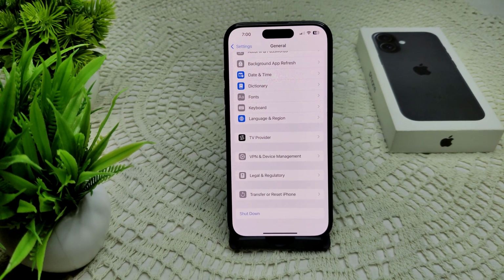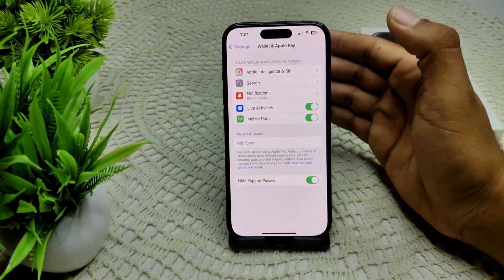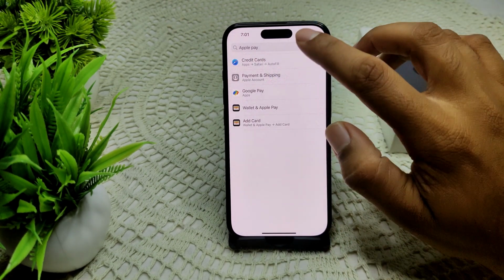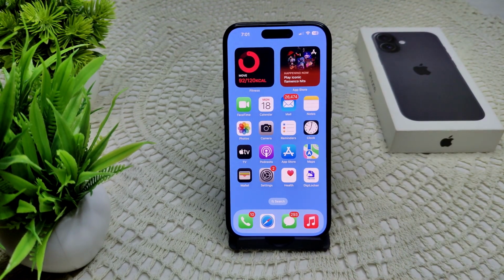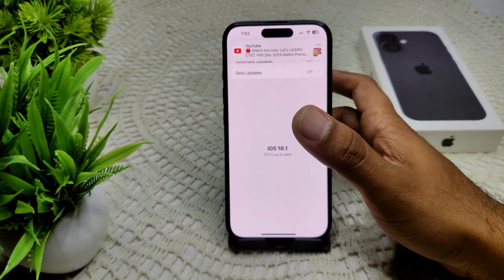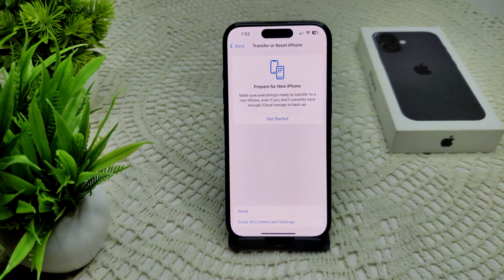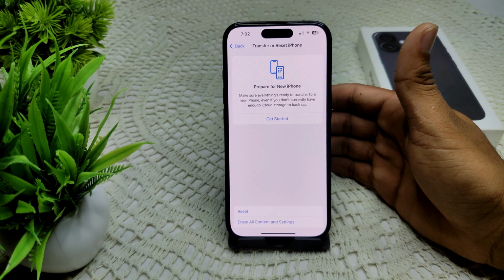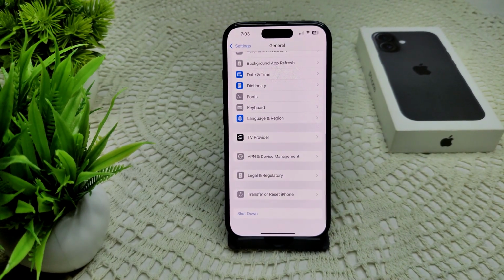iPhone 16/16 Plus NFC Not Working: Here’s How To Fix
In this informative video, we address the common issue of NFC functionality not working on the iPhone 16 and iPhone 16 Plus. We provide step-by-step troubleshooting methods to help you resolve this problem effectively. Whether you are experiencing difficulties with contactless payments or other NFC-related features, our guide will assist you in restoring full functionality to your device. Join us as we explore practical solutions to enhance your iPhone experience.

00:07 FIX :CHECK SETTING
00:38 FIX: RESTART
01:04 FIX: CHECK OBSTRUCTION
01:15 FIX:  UPDATE
01:32 FIX: RESET
01:50 FIX: CHECK WHICH APP CAUSED PROBLEM
02:10 FIX: FACTORY RESET